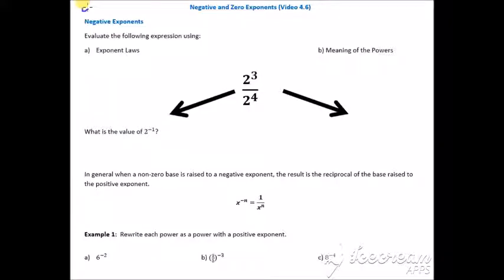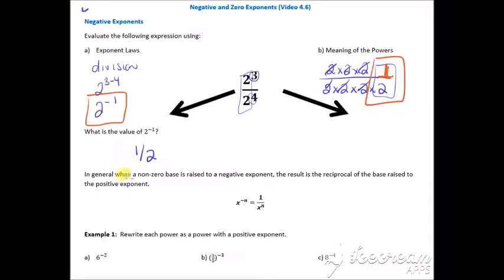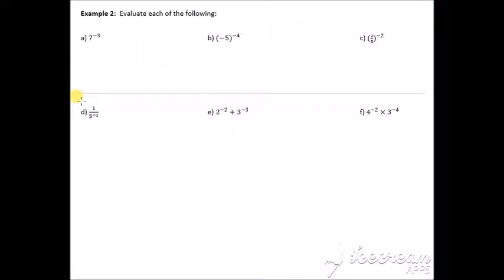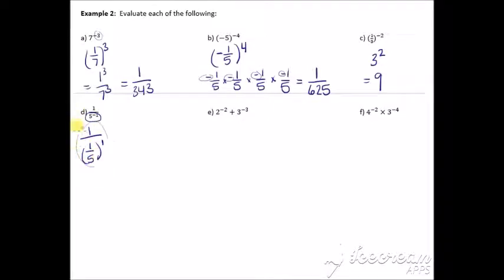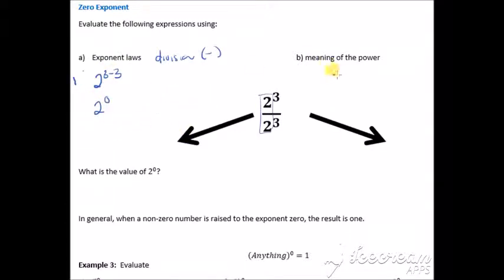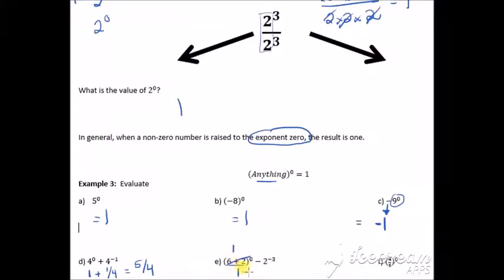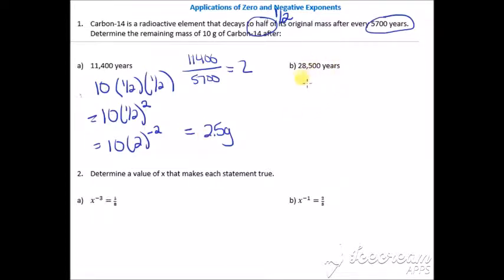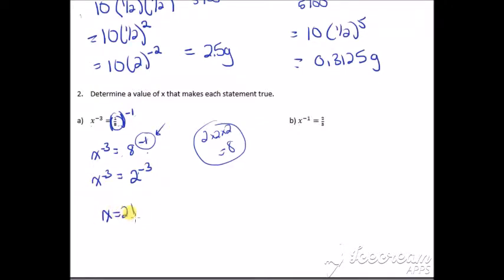MPM2D 4.6 Negative Exponents